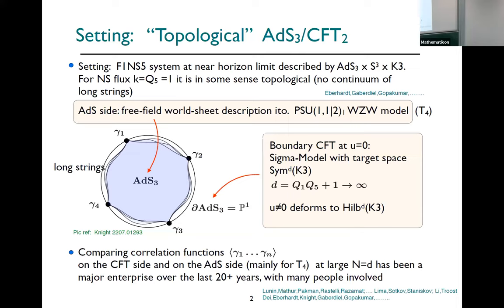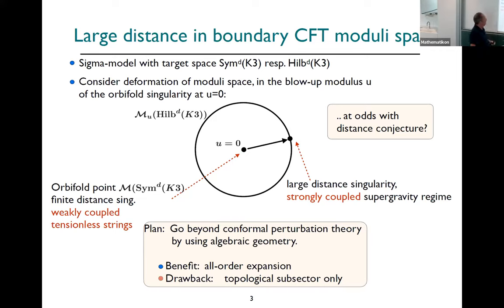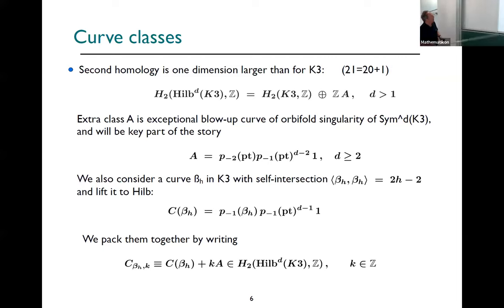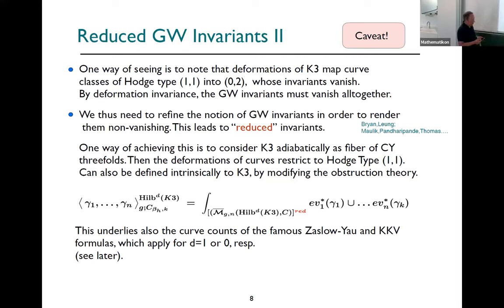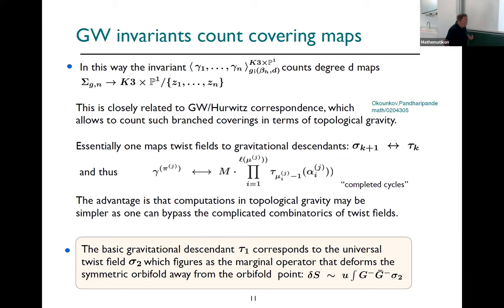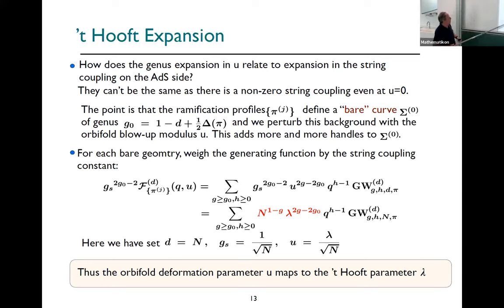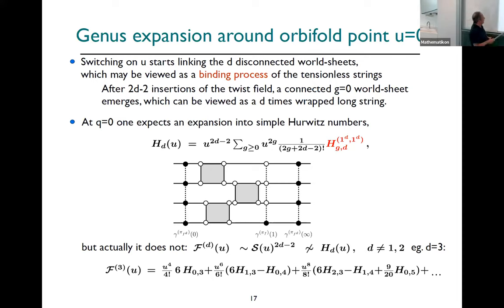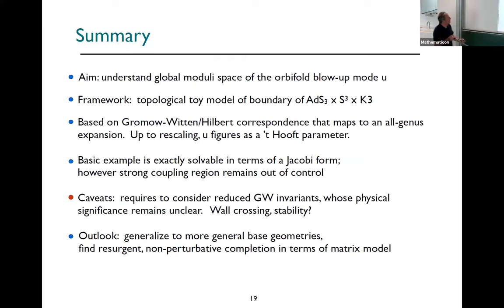Wolfgang Lerche - Gromov-Witten/Hilbert versus AdS/CFT correspondence - 15.06.2023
Hodge theory, Mirror Symmetry, and Physics of Calabi-Yau Moduli
A MATCH-PIMS-STRUCTURES workshop in Mathematical Physics, held from June 12 to 16, 2023, at the Mathematikon in Heidelberg

Abstract: TBA